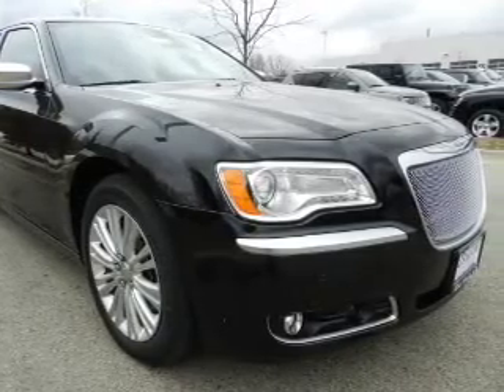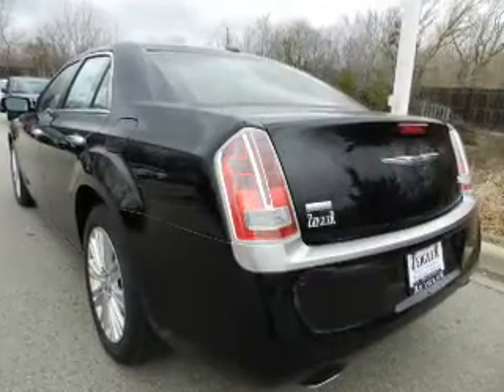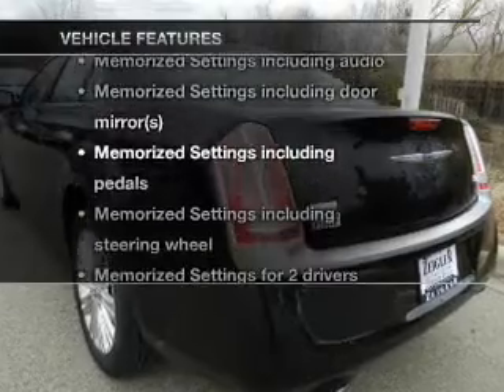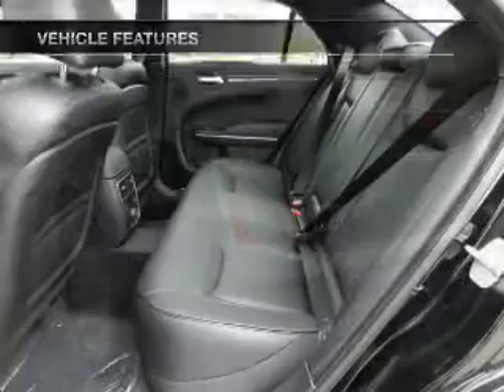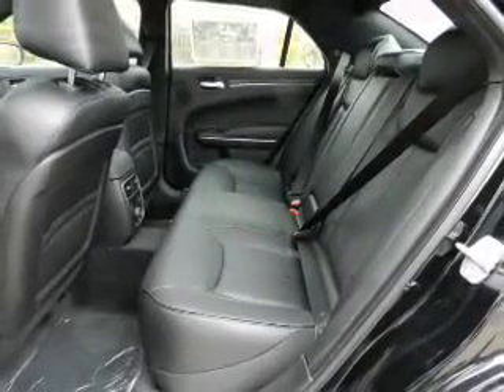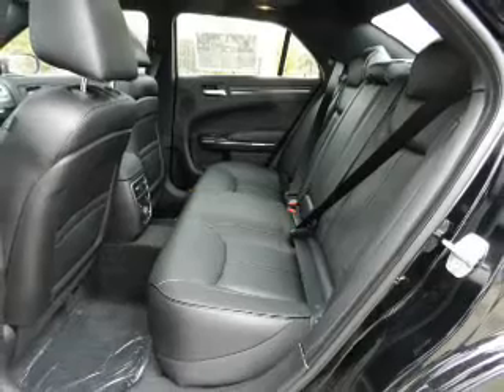2013 Chrysler 300C - Schaumburg IL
Year: 2013
Make: Chrysler
Model: 300C
Trim: John Varvatos
Engine: 5.7 liter 8 cylinder 16 valve
Transmission: Automatic
Color: Gloss Black
Mileage: 6
Address:
208 W Golf Rd